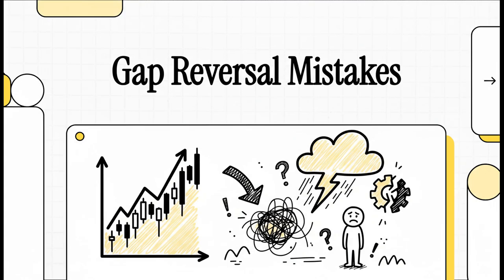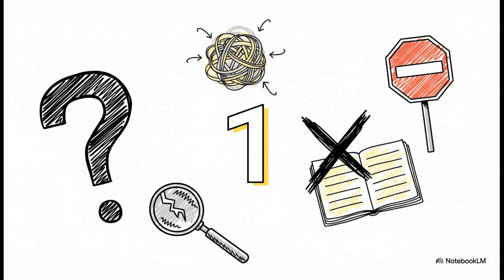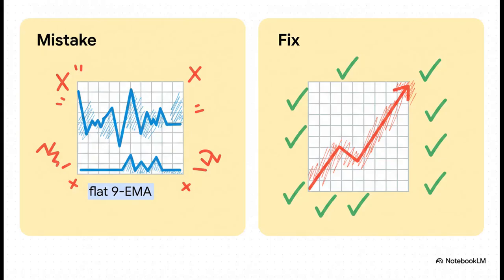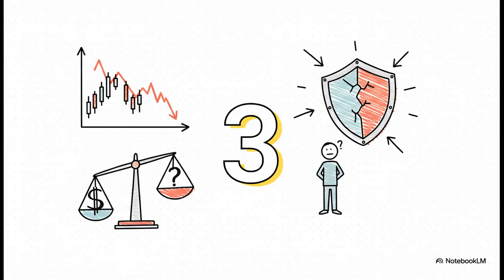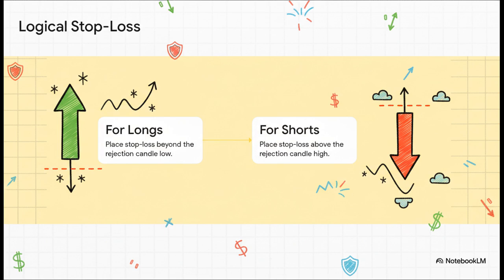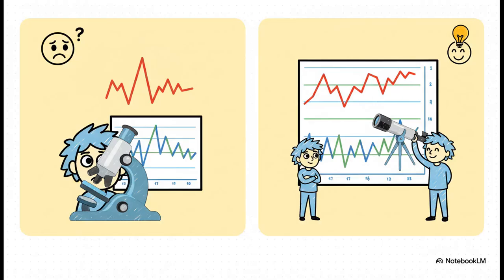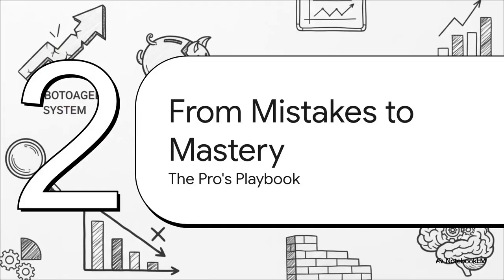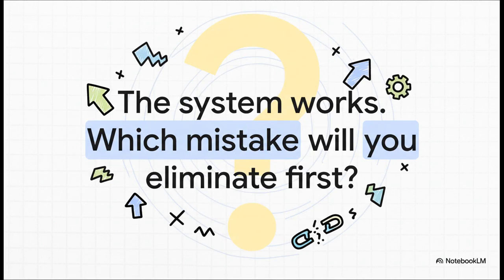The Gap Reversal System Day 09 : Optimizing the Gap Reversal System: Filters, Parameters Edge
On Day 09, we move into advanced optimization of the Gap Reversal System. The goal is not to overfit but to intelligently refine the strategy so it matches your style and the markets you trade.

We will explore how small changes in Bollinger Band settings, EMA periods, or minimum gap thresholds affect trade frequency and quality. You will also learn how to add filters such as volume, ADX, and higher timeframe support–resistance to eliminate low-quality setups. Multi-timeframe confluence will be a big focus: aligning 30-minute signals with daily trend and key zones.

This video will help you design your own personalized version of the Gap Reversal System. You will come away with a list of optional filters and tweaks you can test, along with guidance on how to avoid curve-fitting and keep the system robust.